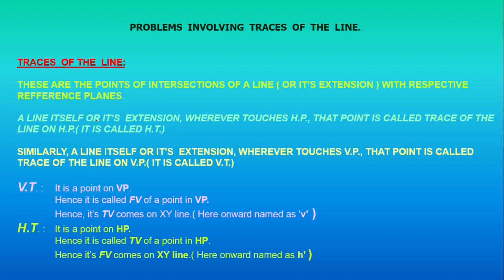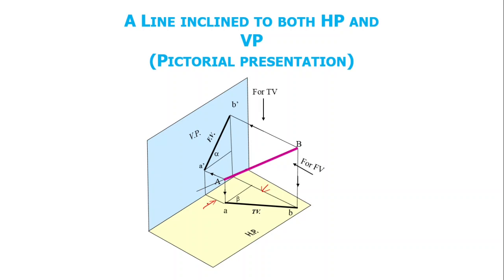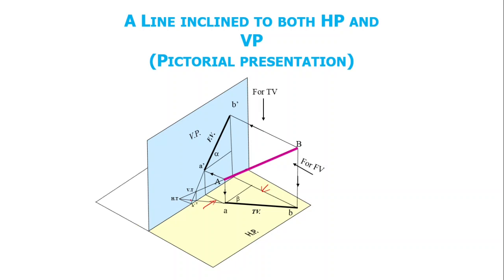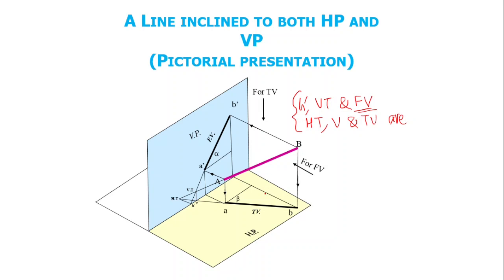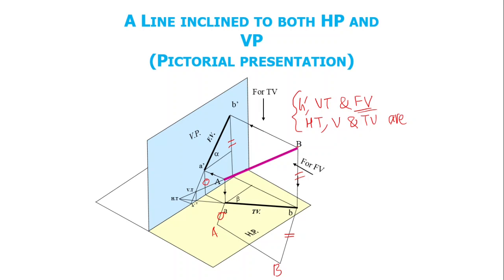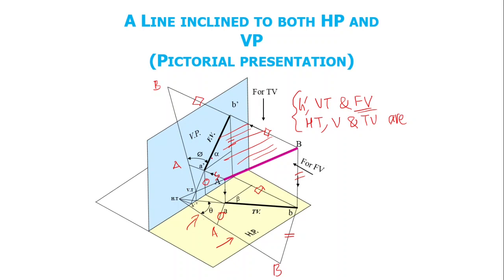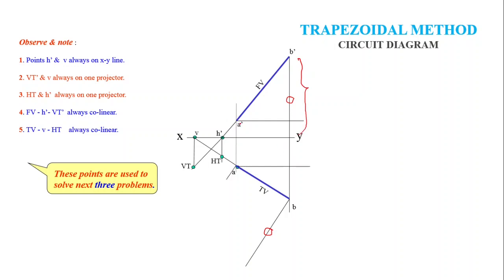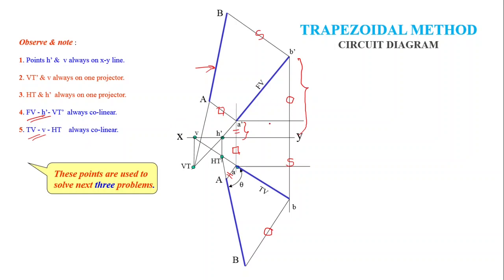DRG 8 : TRACE OF LINE (H.T. AND V.T.) AND TRAPEZOIDAL METHOD